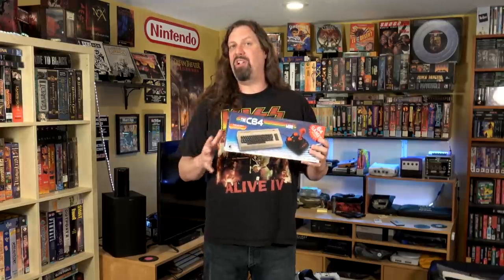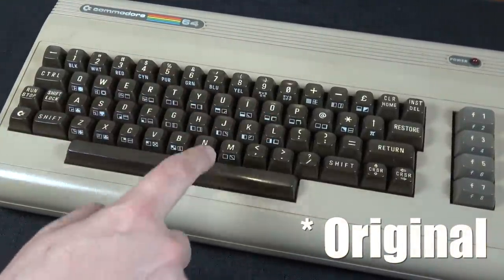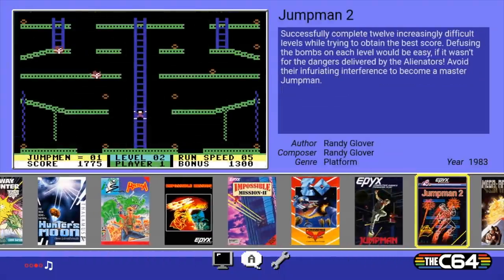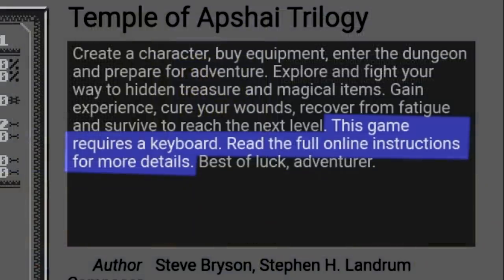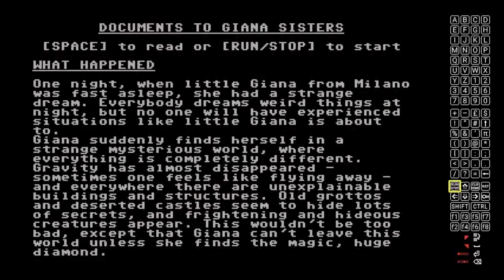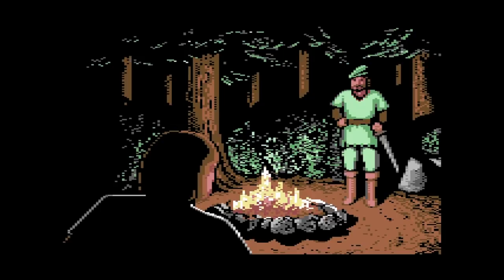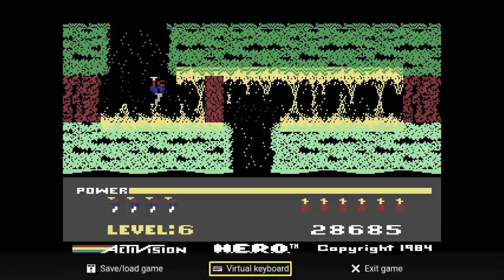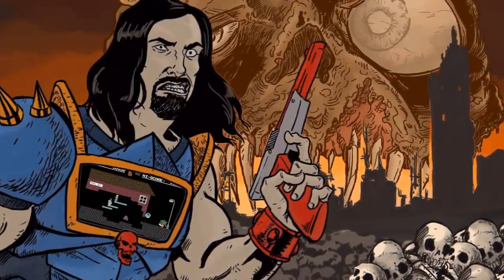C64 Mini got 100x better! A longtime fans perspective - Load your own games!